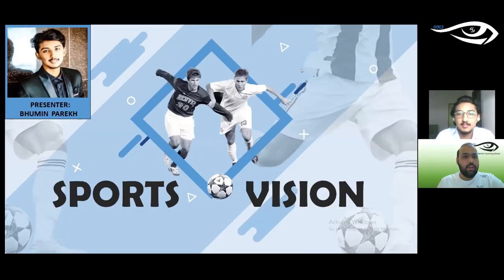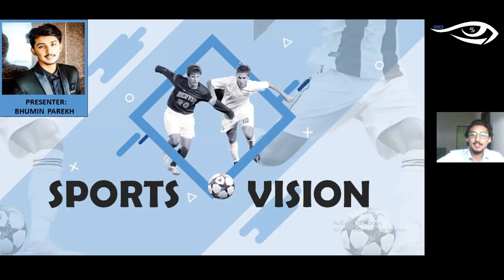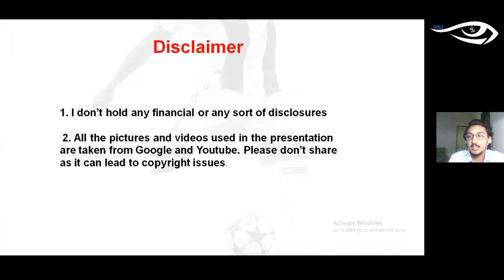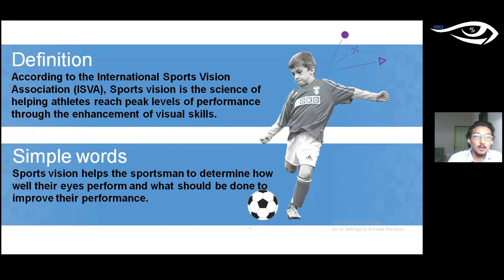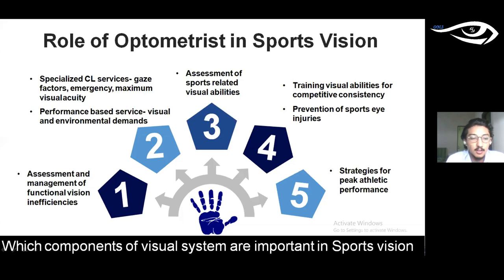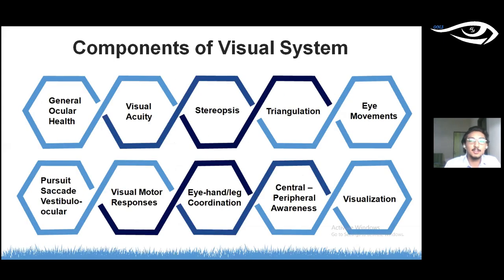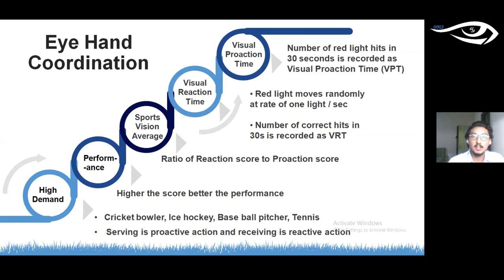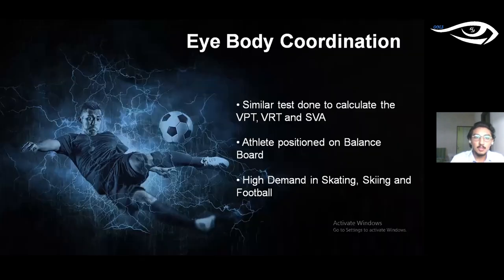Role of Optometrist in SportsVision. What skills are compulsory? | OOLS | Optom. Bhumin Parekh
OOLS - Online Optom Learning Series - Session 52 (09th August 2020)

Here we bring you the 50th session of our online learning series which was live on 09th August 2020 at 05:30pm IST.
All about this Session:
Introduction (00:00)
Bhumin Parekh starts by telling us about the importance of quality vision in improving the performance of athletes and defining the need for sports vision. We learn in brief of the evolution of the sports vision starting from 1917 onwards. He states the key areas where optometrists are involved in sports vision. The following are the necessary components for sports vision and Bhumin, which talks in detail about each of them as they pertain specifically to sports vision testing.
1. General ocular health (9:56)
2. Visual acuity (11:18)
3. Binocular vision (13:20)
4. Stereopsis (15:26)
5. Triangulation (17:07)
6. Eye movements (19:03)
7. Visual motor responses (23:30)
8. Eye hand coordination (24:30)
9. Eye body coordination (25:28)
10. Central and peripheral awareness (26:10)
11. Visualization (26:58)

Mr. Parekh mentions a list of commonly played sports and what visual ability is in high demand for those sports. He then walks us through a typical sports vision workup and performance enhancement activities. He emphasizes the need to understand each sport and its visual demands, this allows an optometrist to actively be involved in training and improvement of player performance. We understand the advantages of contact lens use for sports over contact lenses. He talks about the different types of sports-related injuries and how to manage them. Long-term education and counseling of the player for such injuries. Lastly, Bhumin talks about the basics of setting up a clinical practice that can cater to the vision needs of athletes. The session ends with a Question and Answer session where Bhumin speaks more about practical sports vision assessment and management.

Question and Answer Segment (40:39)

References:
Websites:
All about vision – sports

Papers:
Hitzeman SA, Beckerman SA. What the literature says about sports vision. Optom Clin. 1993

Gao Y, Chen L, Yang SN, et al. Contributions of Visuo-oculomotor Abilities to Interceptive Skills in Sports. Optom Vis Sci. 2015

Wood JM, Abernethy B. An assessment of the efficacy of sports vision training programs. Optom Vis Sci. 1997

We would like to thank Optom. Bhumin Parekh for this wonderful session on how an optometrist can explore and also focus this very less talked or practiced field of optometry i.e. Sports Vision.